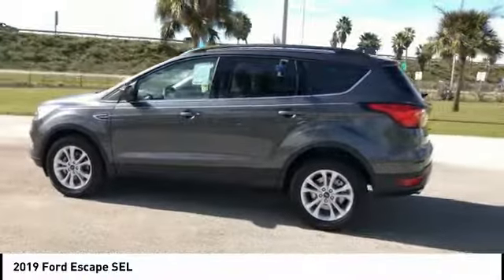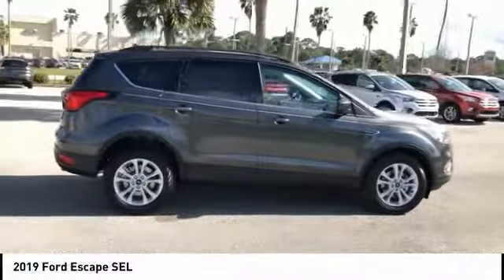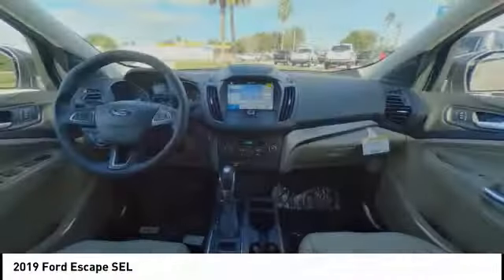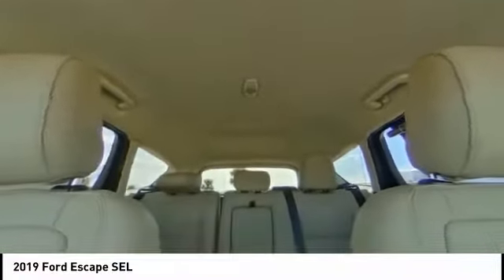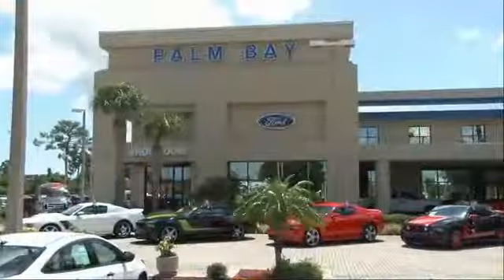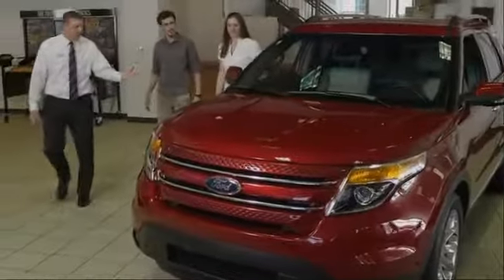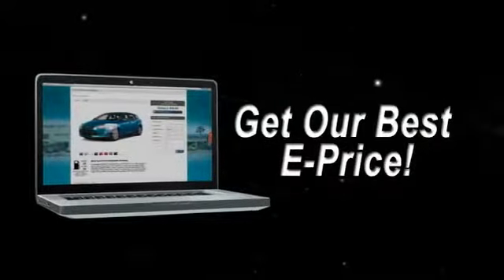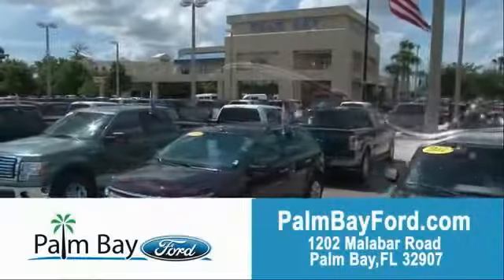2019 Ford Escape Palm Bay FL KUA75206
2019 Ford Escape SEL